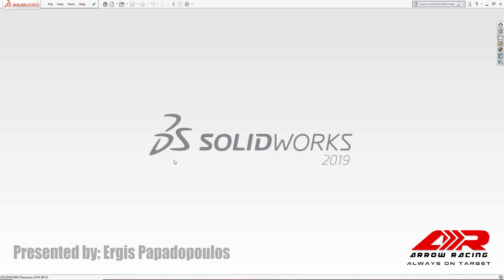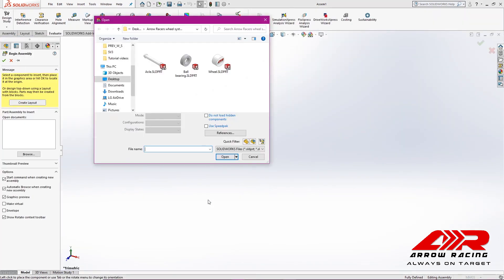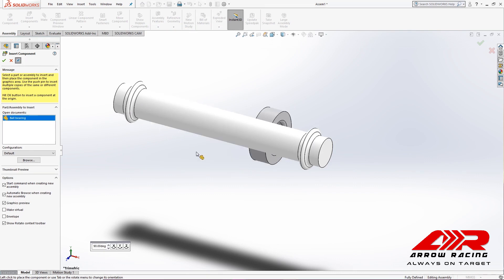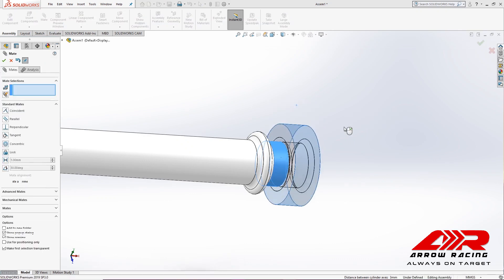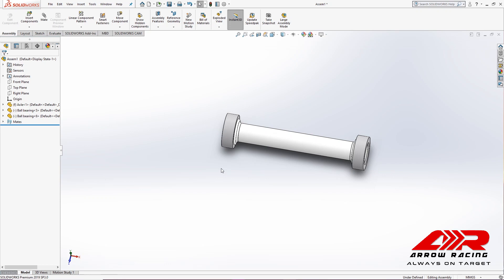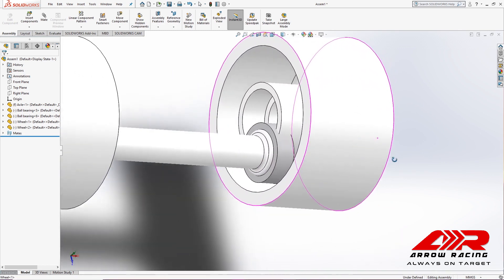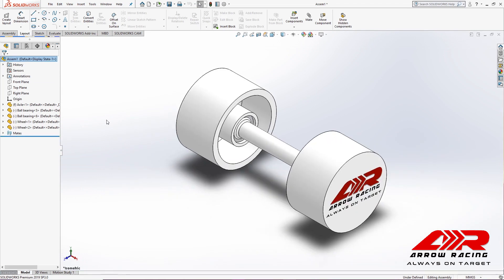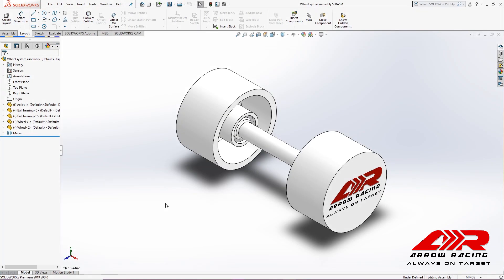F1 in Schools Wheel System Assembly - Arrow Racing Tutorial Series - Ep. 3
Hello everyone! This is our 3rd and final part of our tutorial series where our chief designer, Ergis Papadopoulos, will demonstrate you how to design a wheel system of an F1 in Schools model. In this episode, we are going to learn how to finalize the process by assembling all the parts! Enjoy!